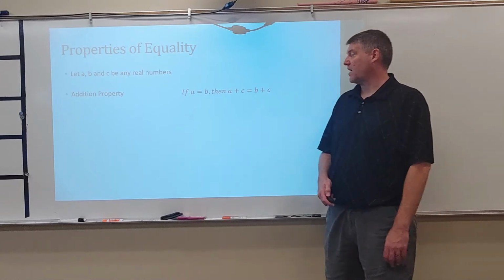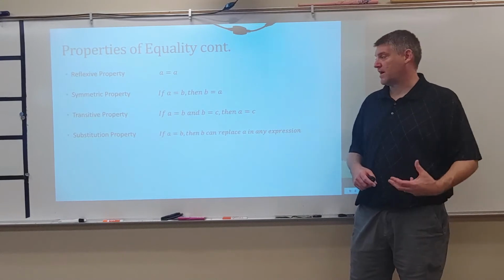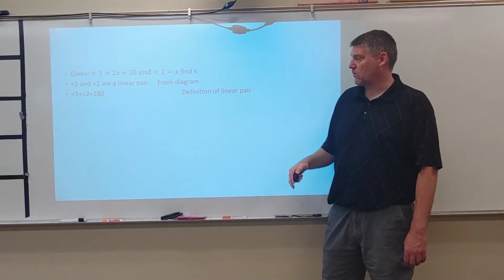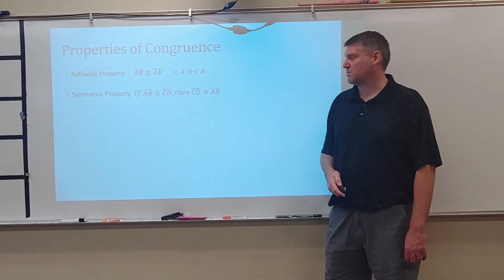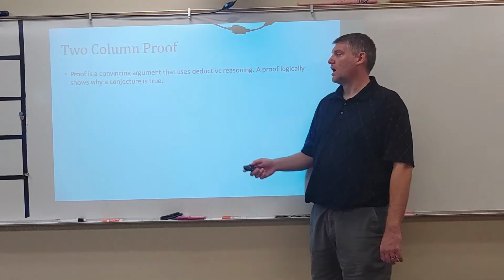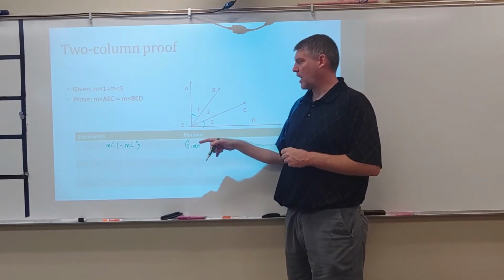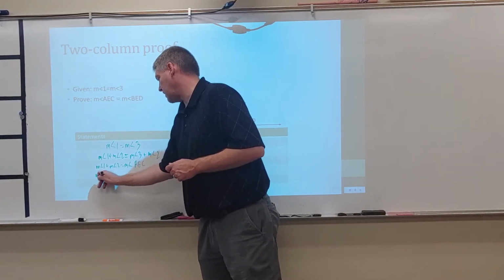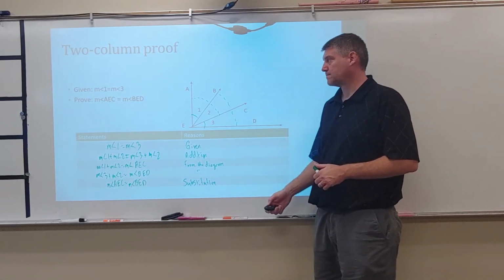Geometry Reasoning in Algebra and Geometry